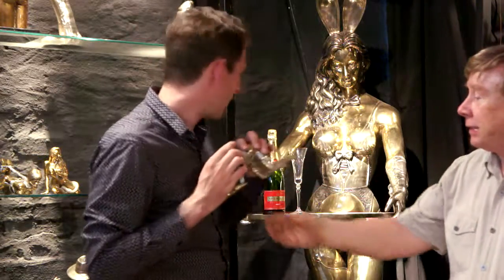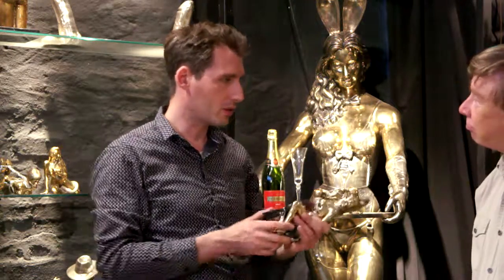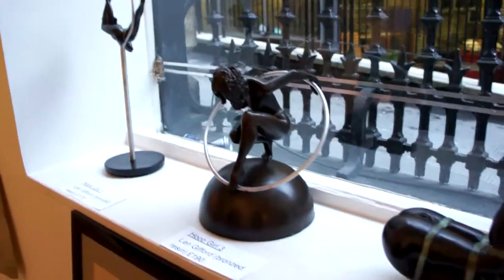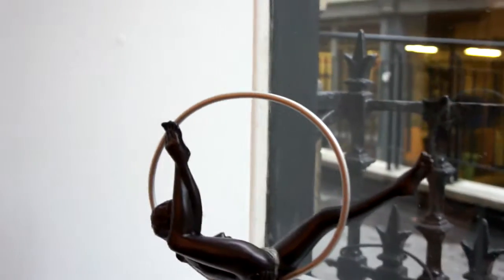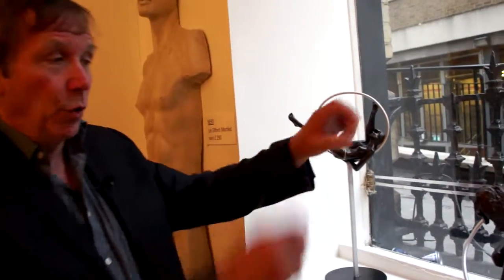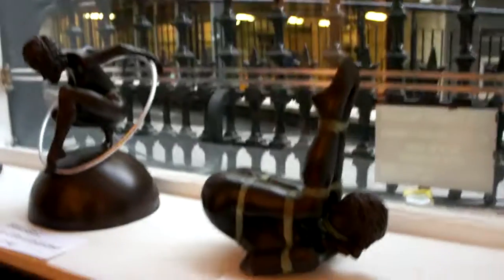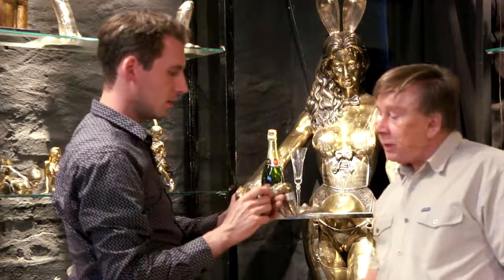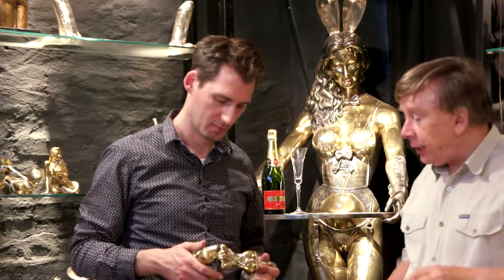The Pin-Up Project | Part 3 - The Bombshell Sculpture | inspired by the Art of Paul John Ballard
A Next Generation Art Group Project.  We teamed up in a 3 artists collaboration to create the first amazing sculpture of the famous Pin-Up scene of the girl riding the bombshell.